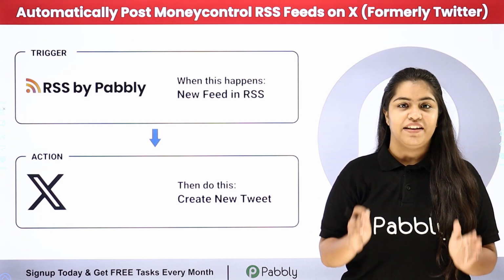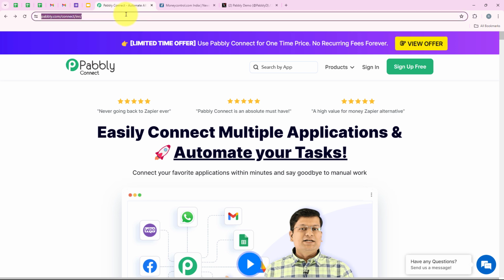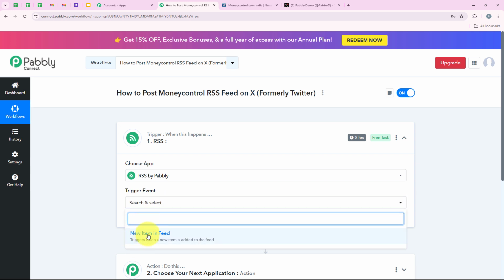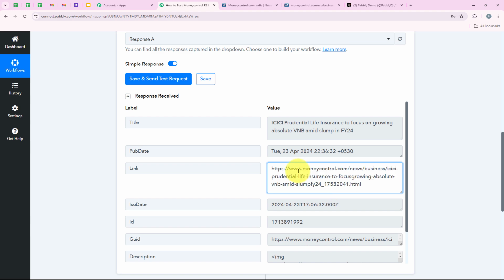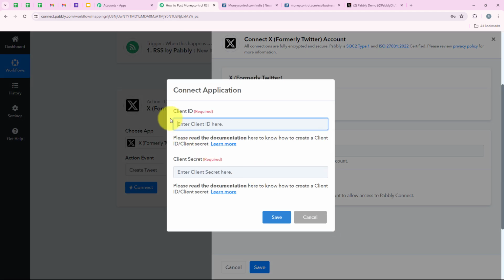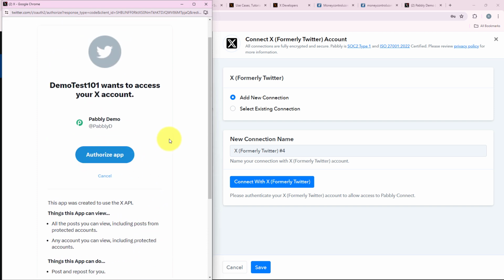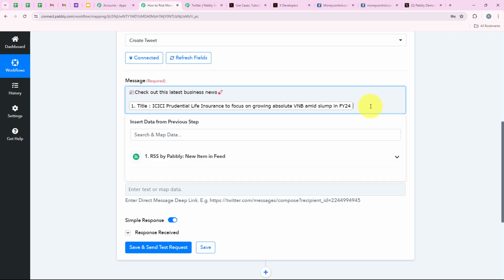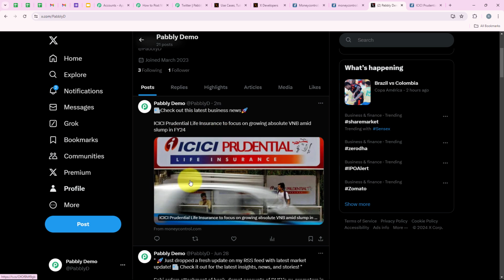How to Automatically Post Moneycontrol RSS Feed on X (Formerly Twitter)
In this tutorial, we'll guide you through the process of automatically posting Moneycontrol RSS feeds on X (formerly Twitter) using Pabbly Connect. Moneycontrol is a leading financial news platform, providing real-time updates on market trends and financial news. X (formerly Twitter) is a popular social media platform for sharing short updates and news. By integrating Moneycontrol RSS feeds with X through Pabbly Connect, you can automatically post the latest financial updates directly to your X account, keeping your followers informed. Follow our step-by-step instructions to set up this integration efficiently, ensuring that your Moneycontrol RSS feeds are seamlessly posted on X for increased engagement and timely updates.

Use Case
I'm a X page manager, and I want to tell my followers about fresh business news, but I don't have time to curate content all the time.
In order to do this, we will connect our X account to Moneycontrol RSS feed using  Pabbly Connect so that I can  to automatically send my X followers headlines from Moneycontrol business industry news section on a regular basis.

1. Automation: Pabbly Connect offers automation capabilities that can help you automate mundane and repetitive tasks. This allows you to save time, money and resources.

2. Integration: Pabbly Connect provides a wide range of integrations so that you can connect different web services with each other. This helps you to create smarter workflow processes and make your business more efficient.

3. Security: Pabbly Connect takes security seriously and provides an industry-standard security system to protect your data and applications.

4. Scalability: Pabbly Connect is highly scalable and allows you to easily add new applications and services to your workflow.

 5. Cost-effective: Pabbly Connect is cost-effective and provides plans for different business sizes.